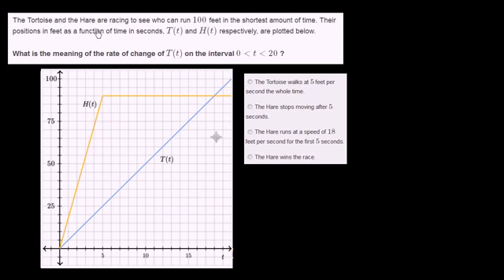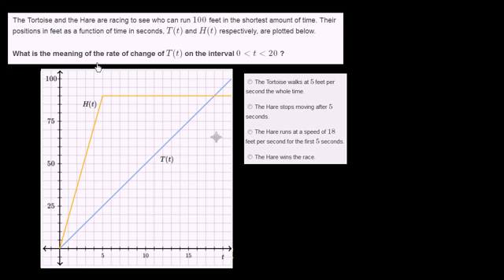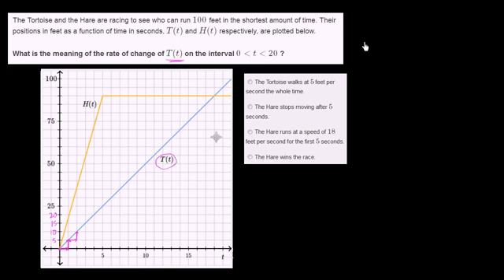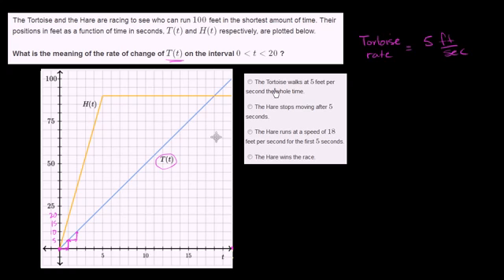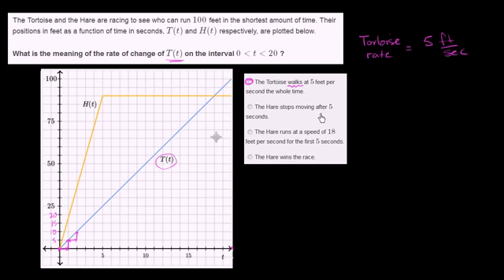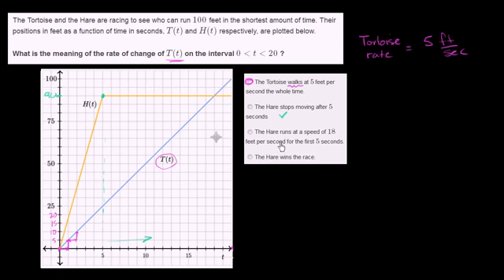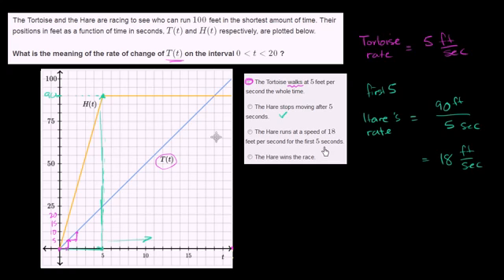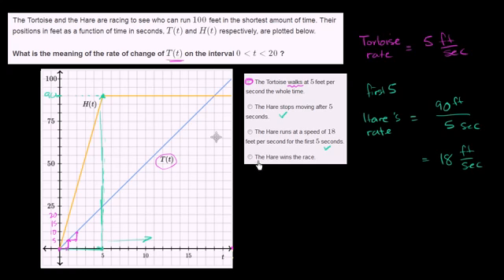Average Rate of Change Example 2